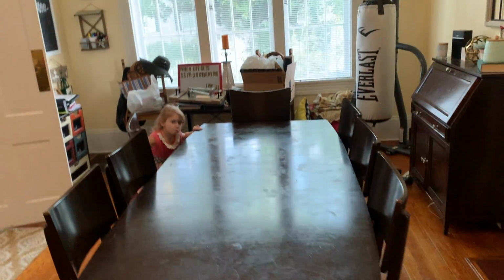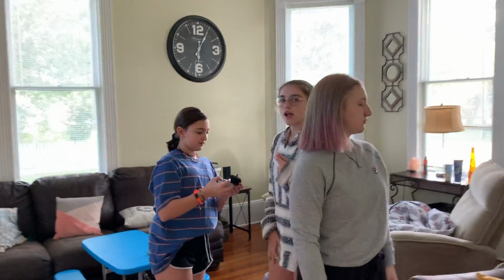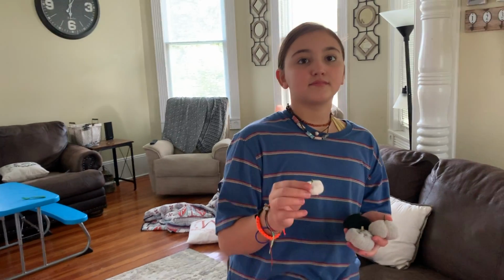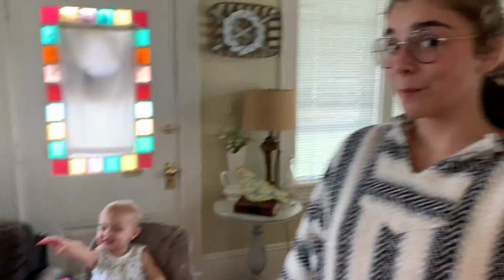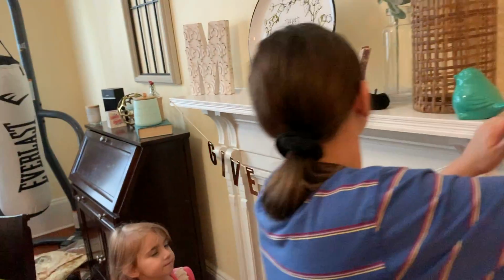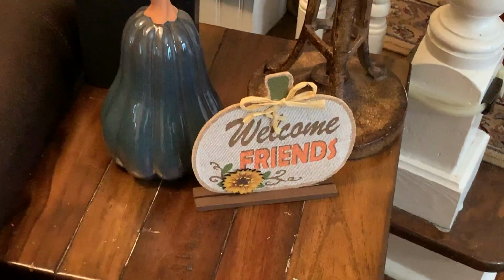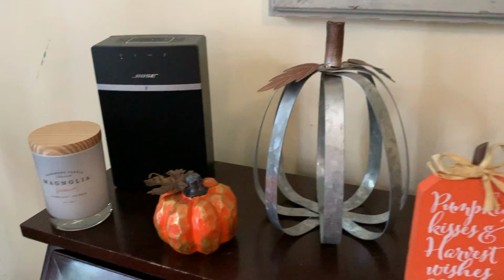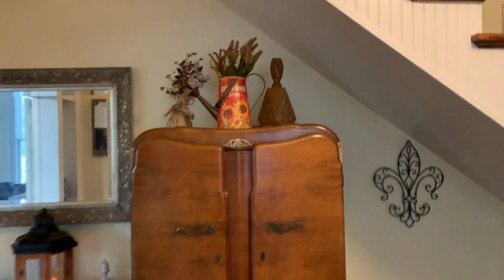Mini fall decorate with me/ Large family!!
We are working only with the things we had.